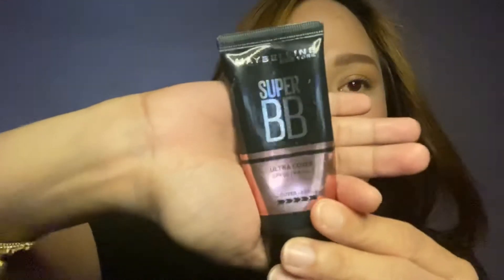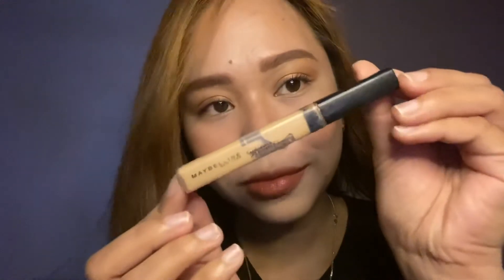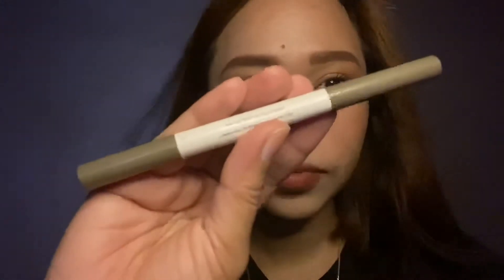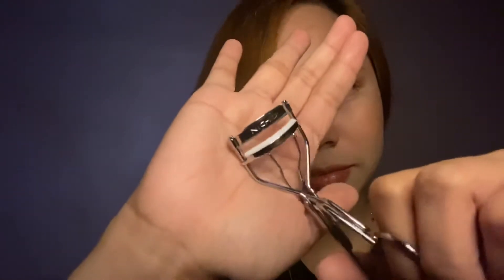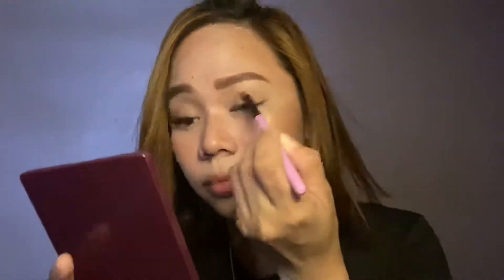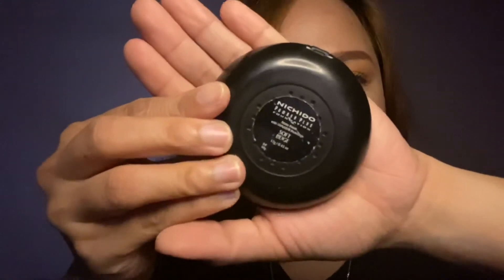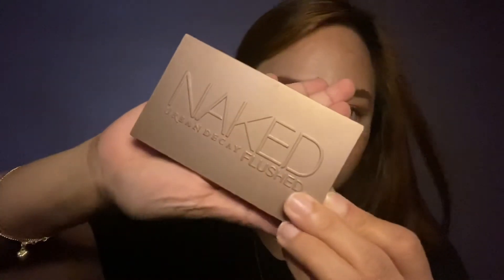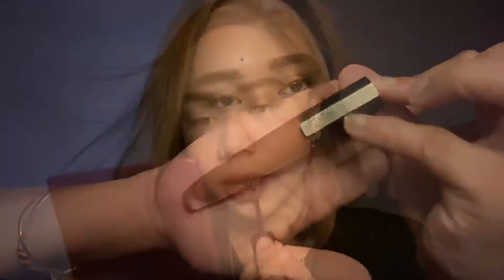Everyday Makeup (Mask Proof Edition) | Philippines 👑 - thenovalife 💋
Here’s my updated makeup look for this year in the new normal times. Don’t forget to look good and feel good even in this tough times. Enjoy guys!

Miniso Eyebrow Pencil - Light Brown (available to all miniso outlets)
Loreal Paris Rouge Signature Lipstick

All products are Available at Watsons and SM department store 💋